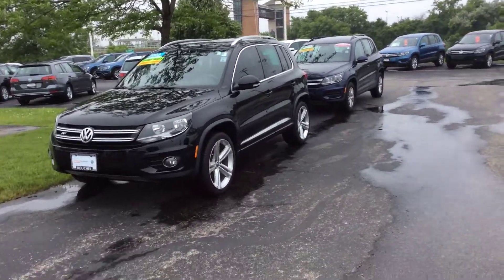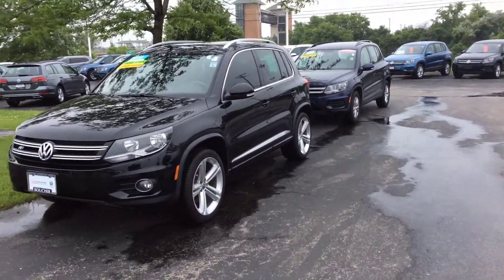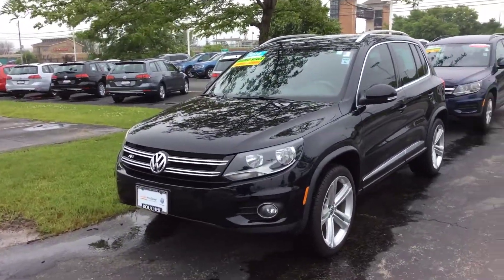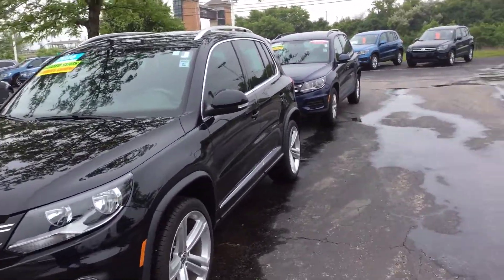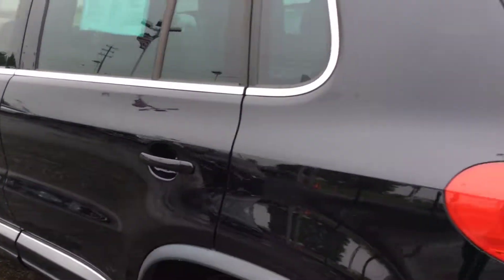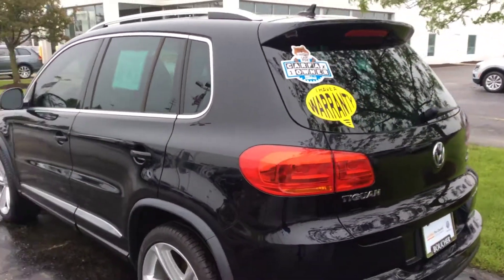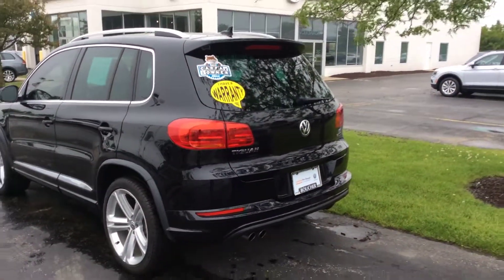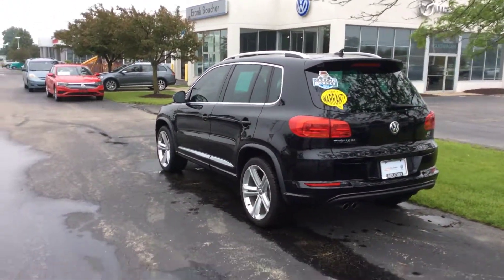P12074 2016 Volkswagen Tiguan